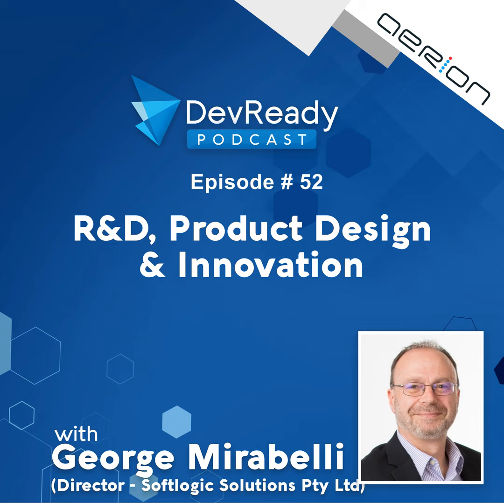Episode 52 - R&D, Product Design, and Innovation with George Mirabelli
On this episode of the DevReady Podcast, Andrew and Anthony sit down with SoftLogic Solution's R&D Director, George Mirabelli.

George got his start designing air-traffic controller systems for the military and various governments around the world. He then started working with R&D in insurance and finance systems. He had a long career in design and software development. Recently, he’s been showing businesses how to really make the most of the R&D tax incentives from a design perspective.

Criteria for the R&D tax incentive:
●Australian company
●High innovation
●New knowledge requires experimentation and risk of failure

George really plainly puts it that with R&D, you’re investing previous profits into developing new products—so it needs to be worth it. The R&D structure of your product design needs to be fully incorporated to reap your maximum ROI. George also explains the difference between the apportionment method vs. the timesheet method.

Topics Covered:
●Understanding the R&D tax incentive.
●The knowledge that can be easily accessed is not new knowledge.
●Core and supporting R&D activities.
●Getting your documentation straight early on is key.
●R&D is an integral part of the product strategy.
●Tracking costs in core and supporting R&D.
●Creating an R&D manual.

Key Quotes:
❏“With a rebate up to 43%, [The R&D tax incentive] is designed for high innovation, like new knowledge.” (4:30)
❏“It doesn’t matter if the experimentation is successful.” (5:45)
❏“It’s really important that people take the documentation process and embed it into the way they think about R&D, which is basically what I do.” (12:25)
❏“It’s important in software development to separate the idea of Agile development from the iterations.” (15:45)
❏“It’s just writing it down.” (17:15)
❏“You want to be able to find [your R&D processes] consistently.” (24:45)
❏“R&D starts when the product is being conceptualized.” (28:30)